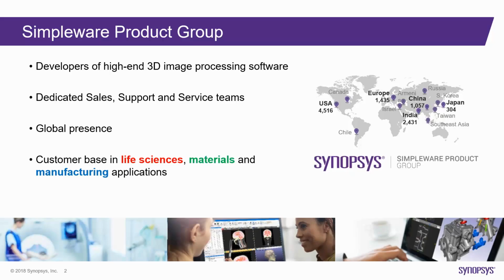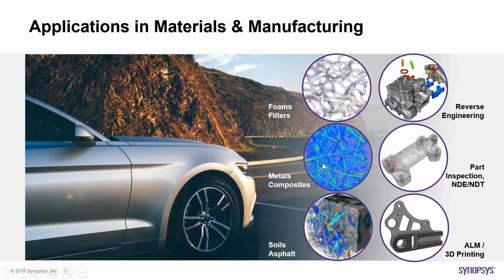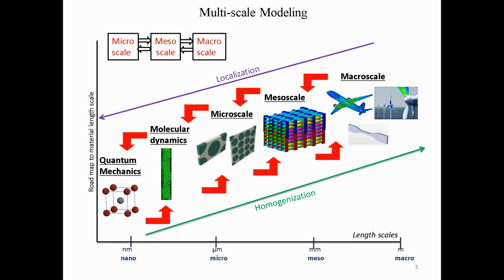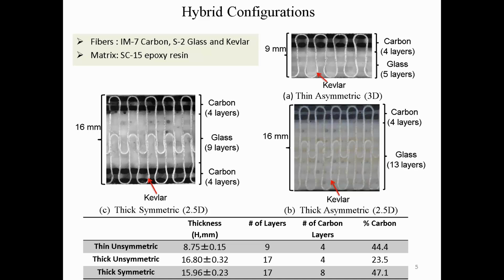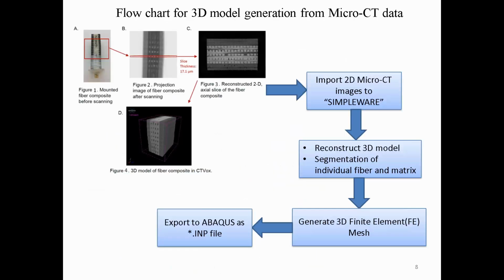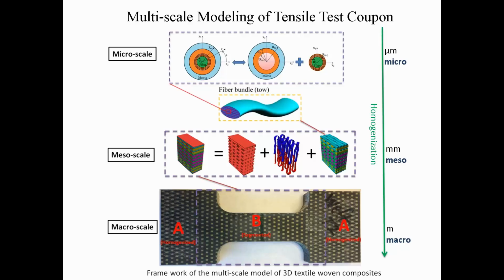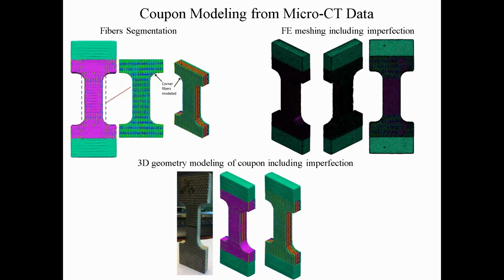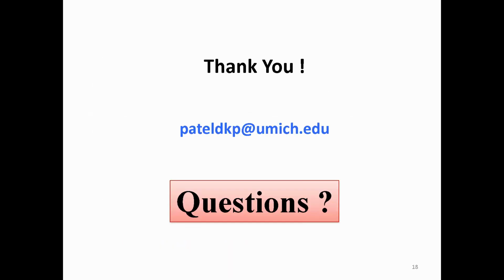CT-Based Simulation of Complex Parts & Materials in Aerospace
Description:
Explore how CT-based simulation is revolutionizing the aerospace industry by enabling accurate analysis of complex parts and advanced materials. From lightweight composites to intricate geometries, CT scanning combined with simulation software provides unparalleled insights into part performance, structural integrity, and material behavior.

In this video, you’ll discover:

How CT scanning captures detailed 3D data of aerospace components

The role of simulation in evaluating material properties and durability

Applications in defect detection, failure prediction, and quality assurance

Benefits for aerospace design, manufacturing, and certification processes

By combining CT imaging and simulation, engineers gain a deeper understanding of how materials perform under real-world conditions—ensuring safer, more efficient, and innovative aerospace solutions.